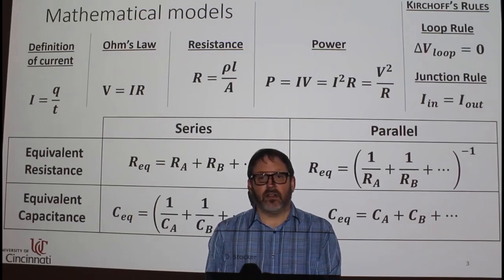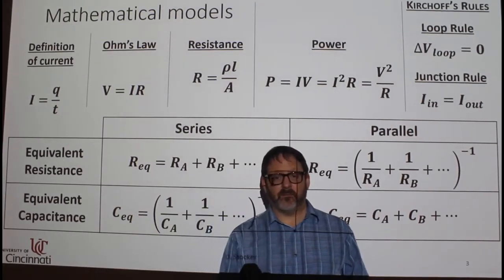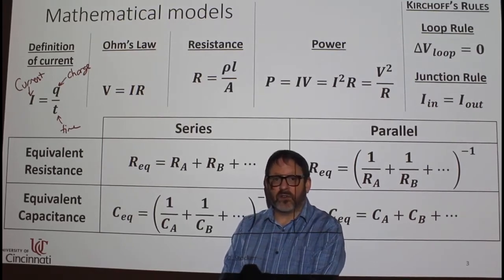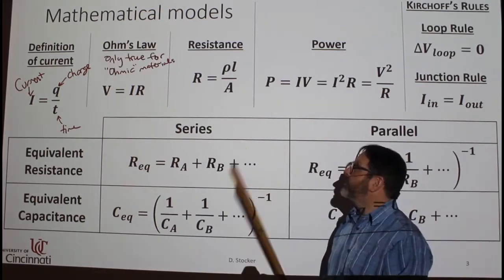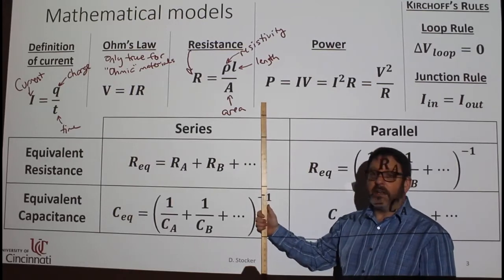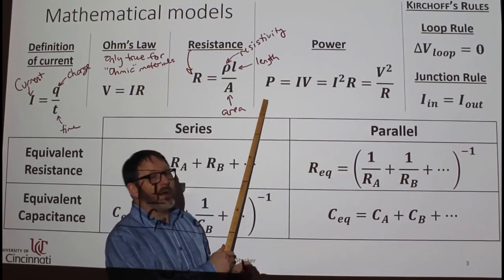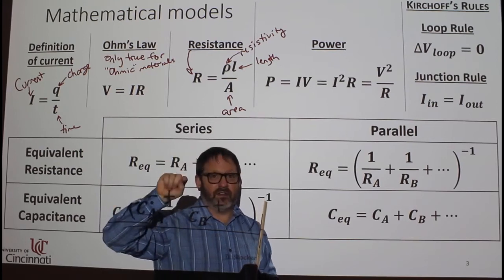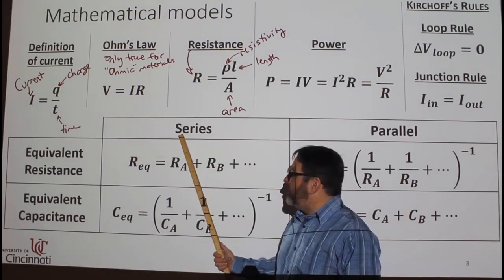Video Lecture Mathematical Models for Electric Current and DC Circuits